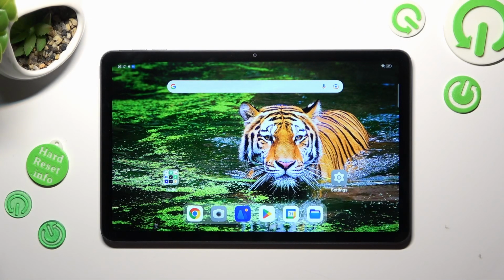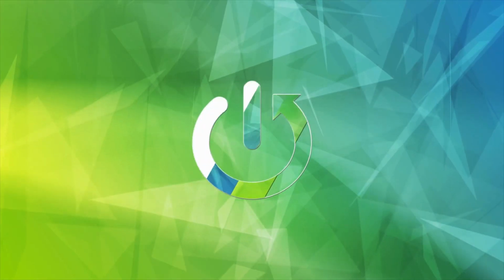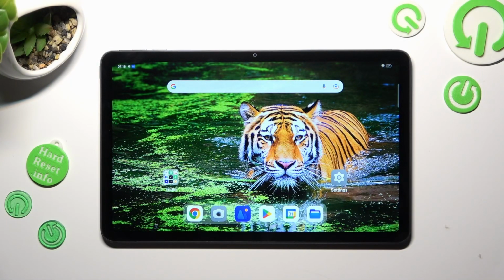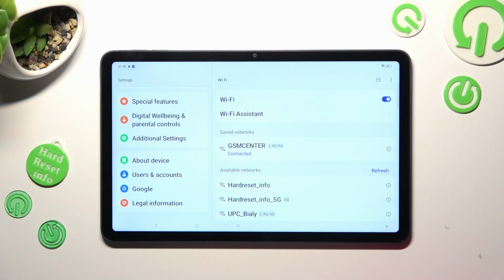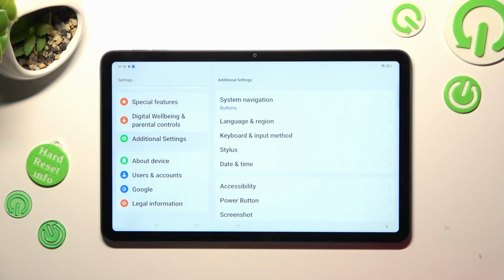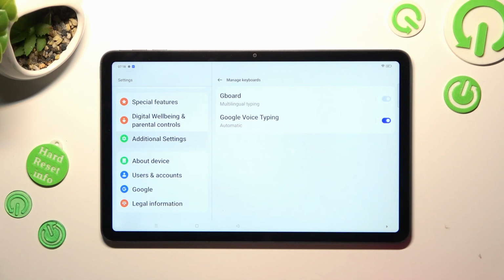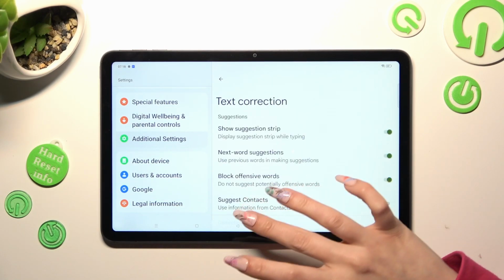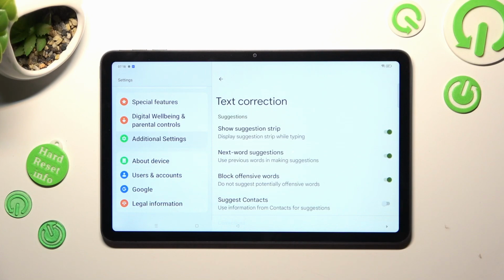How to Enter Text Correction Options on Oppo Pad Air - Manage Typing Options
Find out more about Oppo Pad Air:
Greetings, viewers! In this tutorial, we will guide you on how to access the text correction options on your Oppo Pad Air. Our specialist will take you through the Gboard settings and showcase all the typing features available there. Join us and learn how to efficiently use text correction options. Thank you for tuning in! If you want to know more about your Oppo Pad Air, visit our YouTube channel.

How to enter typing options in Oppo Pad Air? How to change text correction settings in Oppo Pad Air? How to find a text correction menu in Oppo Pad Air? How to access Gboard Settings in Oppo Pad Air?